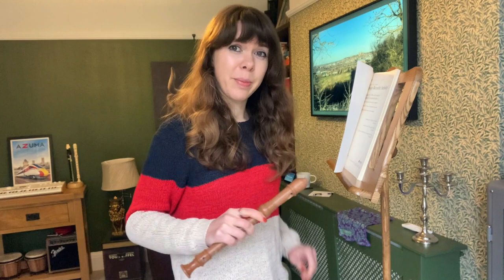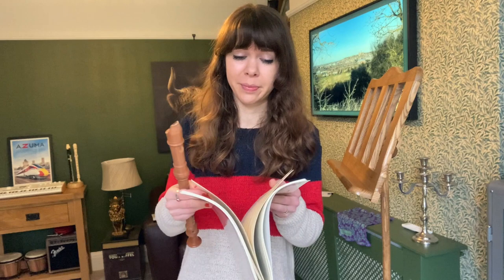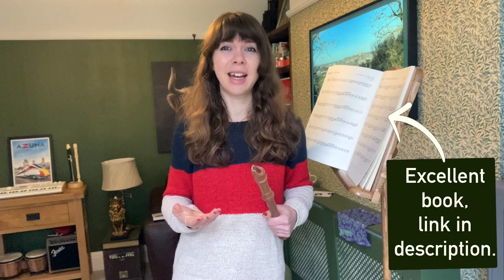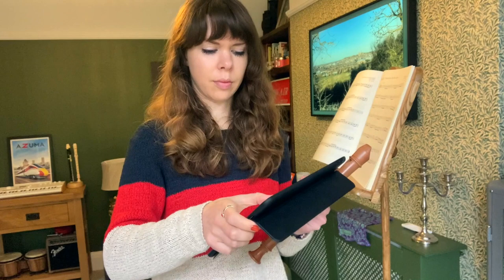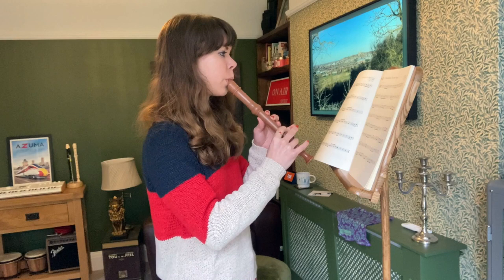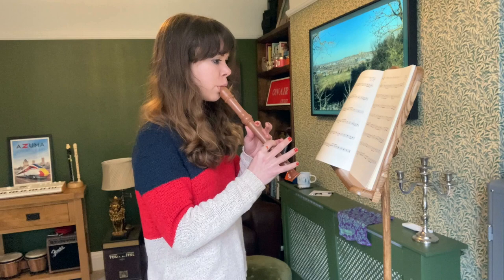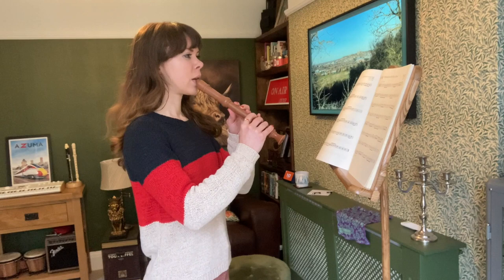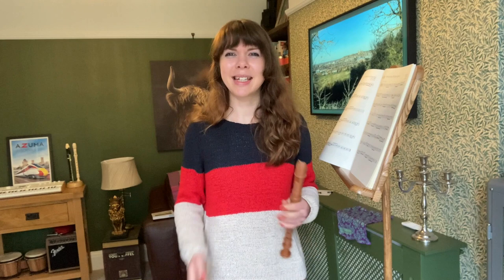Recorder Grade 3 Vlog: Featuring 'Rondo' from The Fairy Queen, Purcell.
Hi, I'm Lauren, I'm learning to play the recorder as an adult with no prior knowledge of music. I'm working my way through the music grade exams from Trinity College London, and filming these vlogs as I go!
I'm currently working towards my grade 3 exam.
There are so many skilled musicians on YouTube- it's easy to fall into the trap of believing that great musicians just spring into being, somehow. Of course we don't get to see the hours and hours of dedicated learning and practice that goes on behind the scenes. I hope my series of vlogs about working through the grades will show what it takes to learn an instrument, and that it's ok to not be instantly brilliant! (I'm a long way from that!)
As well as these vlogs, I make videos about recorders and other instruments every week, so do check out the channel :)

The Music: 'Rondo' from The Fairy Queen, Henry Purcell.
The Recorder: Mollenhauer Denner Soprano in pear wood.

Trinity College Digital Grade Exams page, if you want to find out more about the grades:

Here you can find the book/ CD I'm using for this exam piece- it includes lots of other pieces that I am enjoying playing, too!